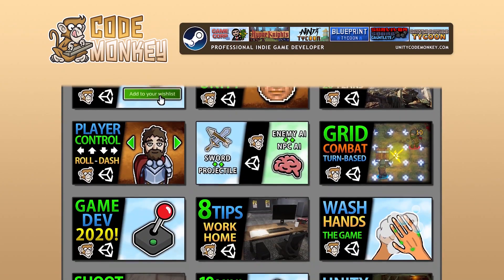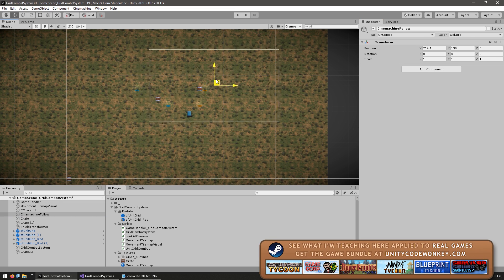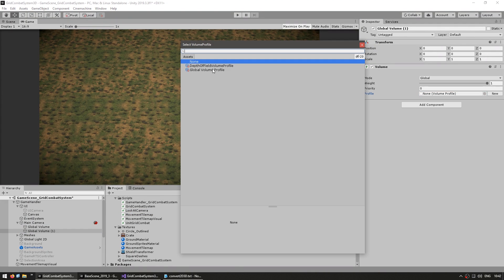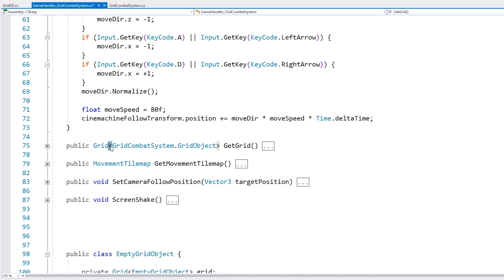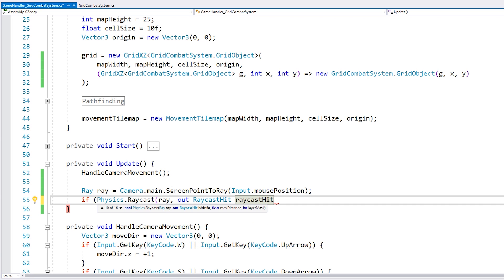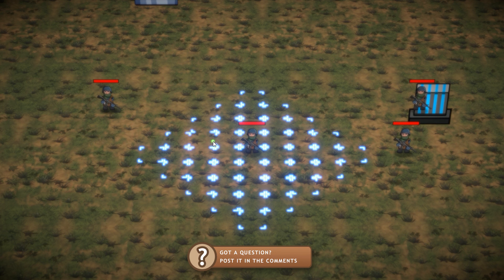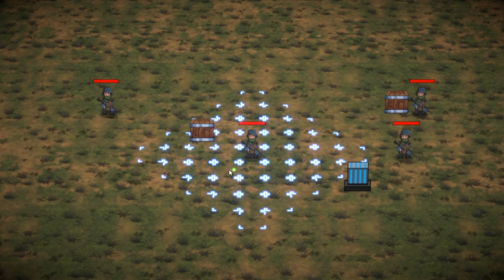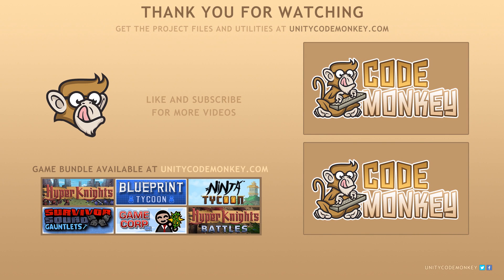Converting 2D into 3D! (Unity Tutorial)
Most of my videos showcase systems working in 2D but they can work just as well in 3D.
Let's learn how to do that conversion so you can take any system/element and make it work in your game!

🌍 Code Monkey on Steam!
👍 Interactive Tutorials, Complete Games and More!